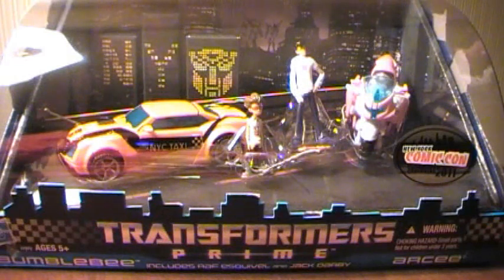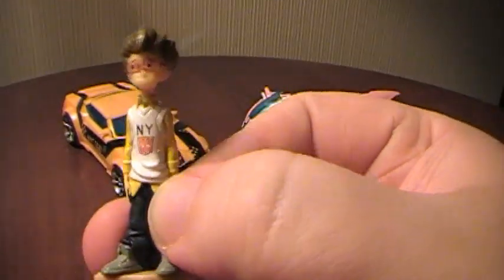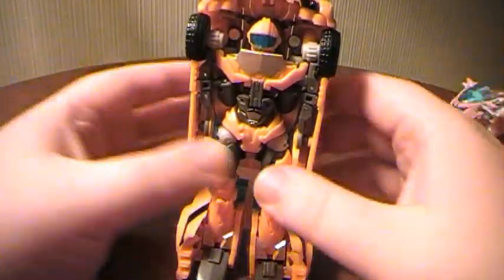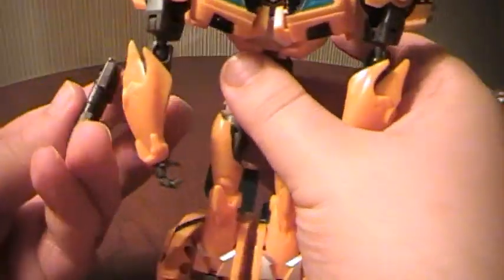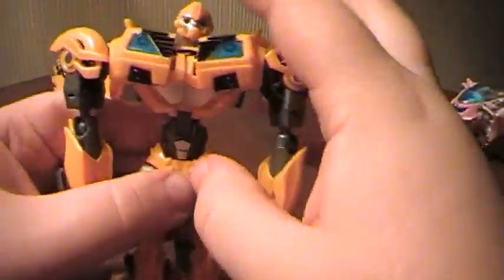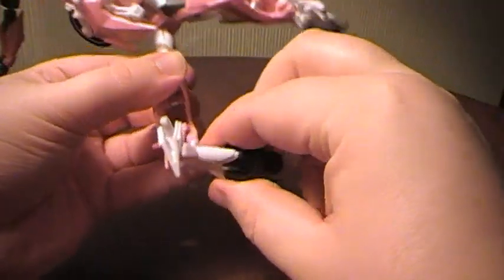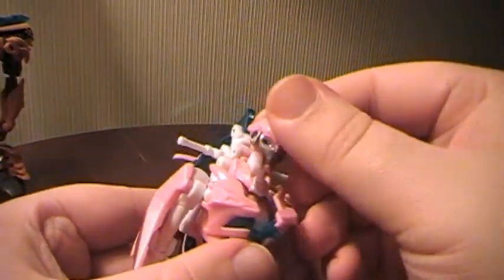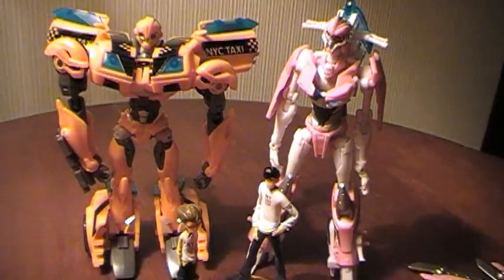NYCC '11 Exclusive Transformers Prime Bumblebee & Arcee Two Pack Figure Reviews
Filmed from my lovely hotel during the New York Comic Con 2011. `